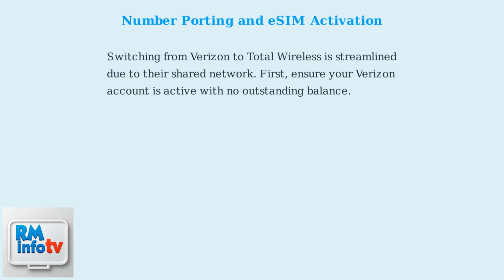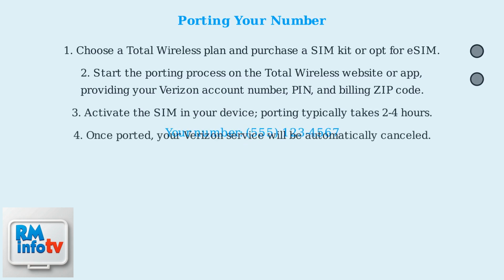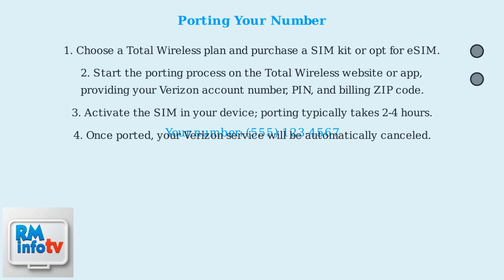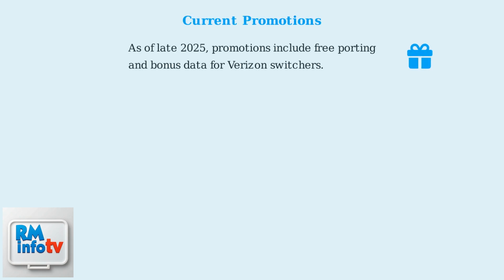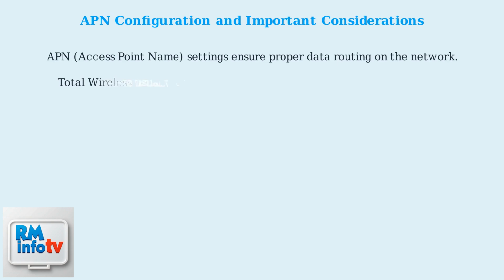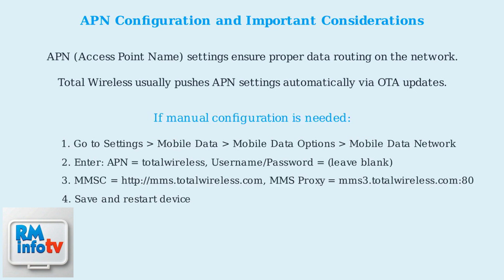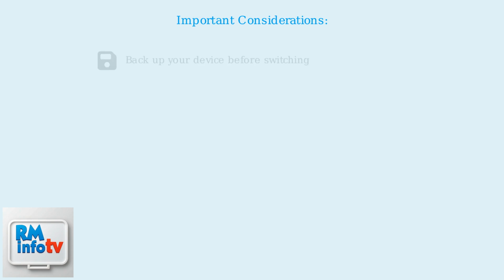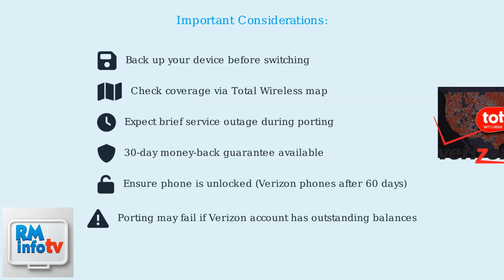How To Switch From Verizon To Total Wireless – Port In, ESIM & APN Setup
Switching from Verizon to Total Wireless can be a straightforward process if you know the right steps. In this video, we will guide you through the essential procedures, including how to port your existing number, activate your eSIM, and set up your APN settings for a smooth experience.